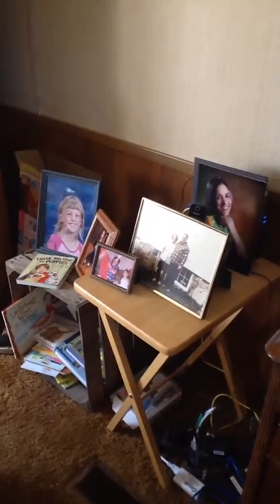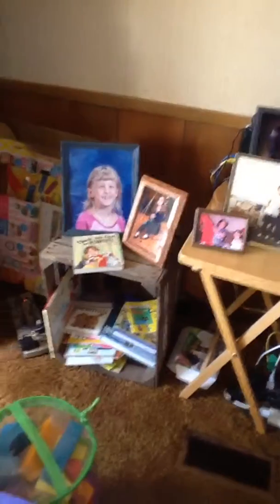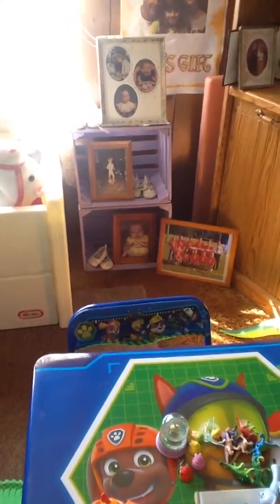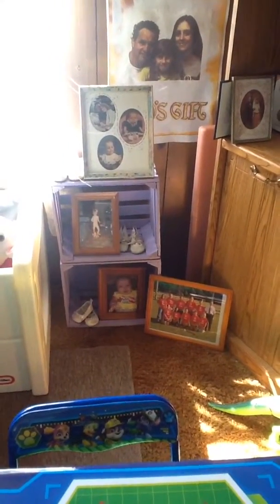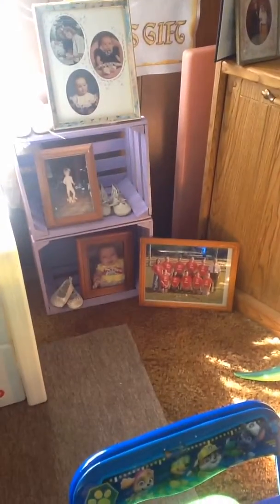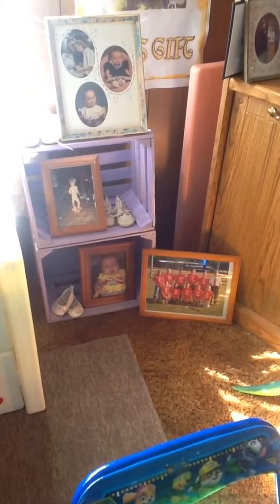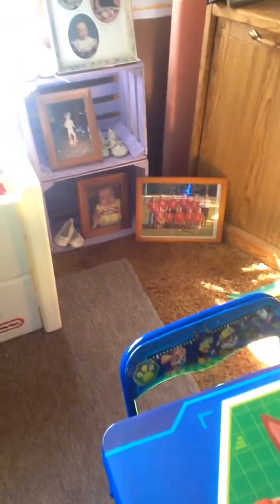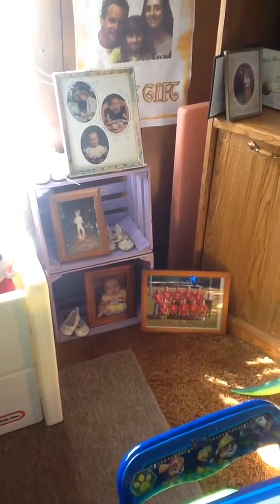I Like Purple Crates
I like to use old stuff to decorate. These apple crates came from my grandparents' property, & my husband's childhood home. My grandparents had a fruit farm, back when I was a kid.